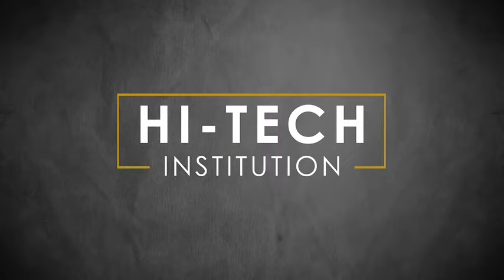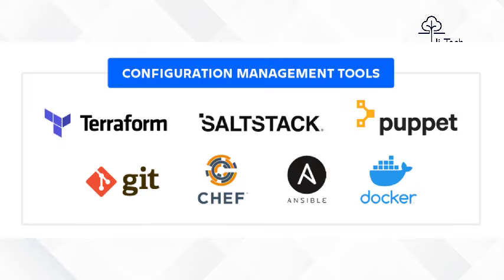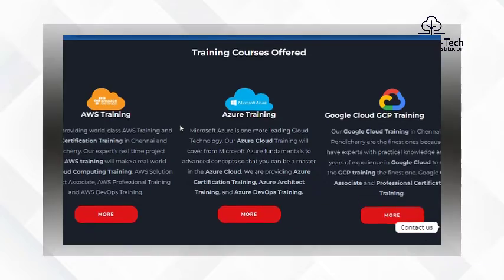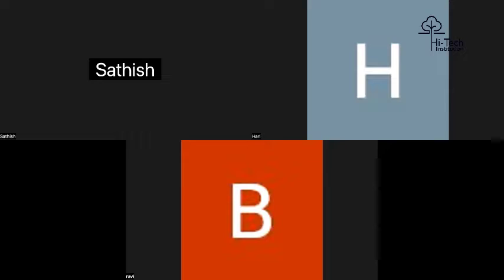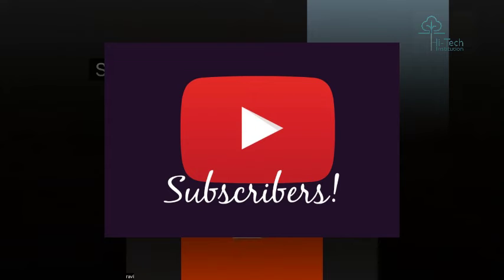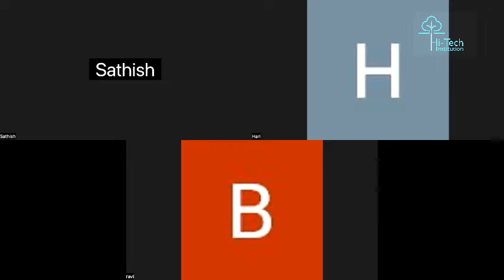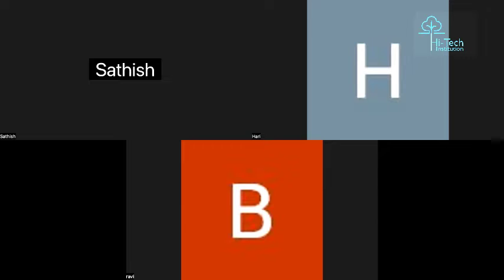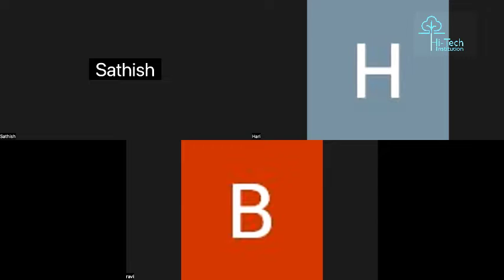Best Configuration Management Tool 2024 | Chef vs Puppet vs Ansible vs SaltStack | DevOps Tools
Best Configuration Management Tool In 2024 | Chef vs Puppet vs Ansible vs Saltstack | DevOps Tools

This video comparing Chef, Puppet, Ansible, and SaltStack will analyze their capabilities, architecture, performance, ease of setup, scripting language, scalability, and advantages and disadvantages in the context of DevOps configuration management tools.

Hi-Tech Institution